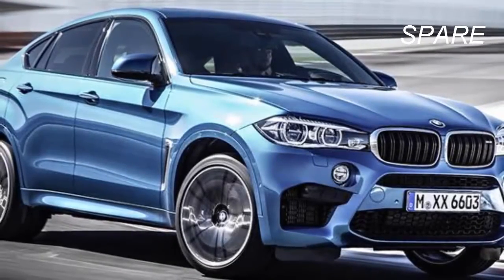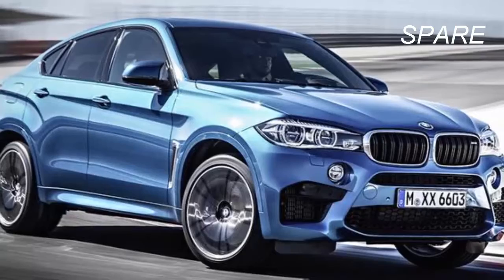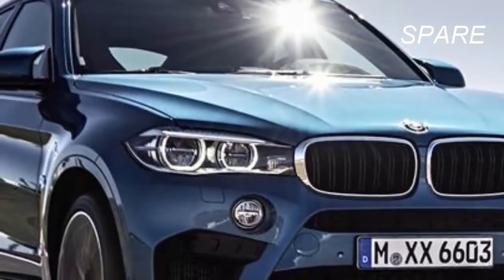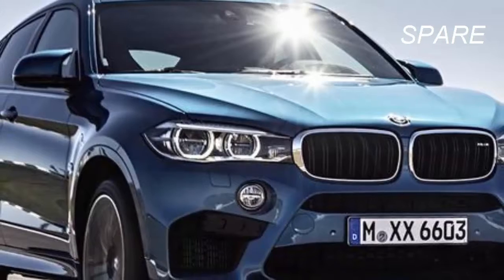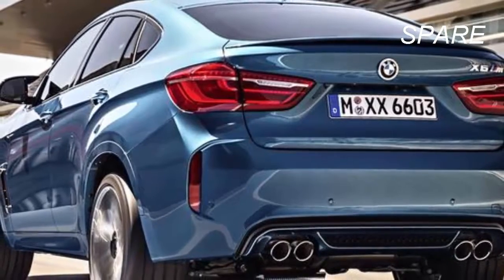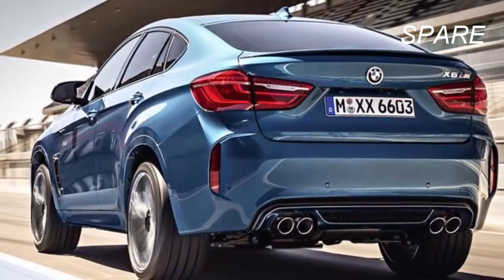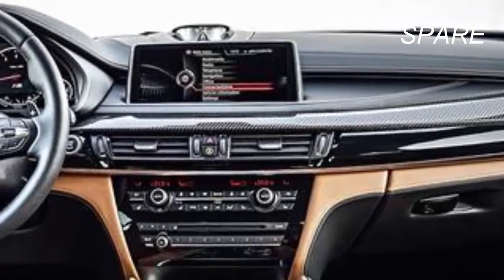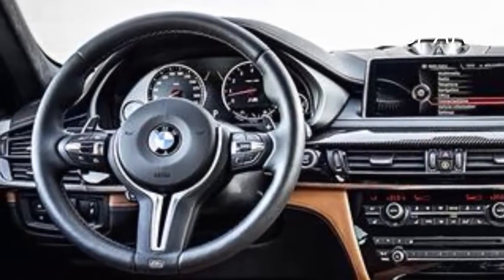The 2017 BMW X6 M ($103,195) comes as one well-appointed model.